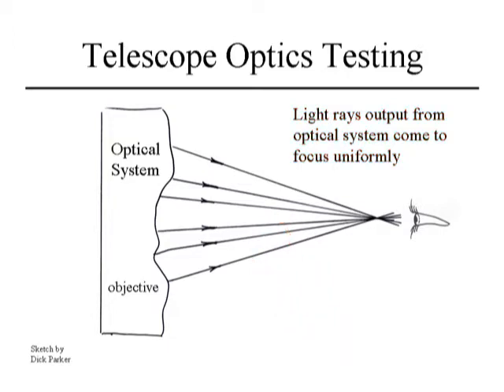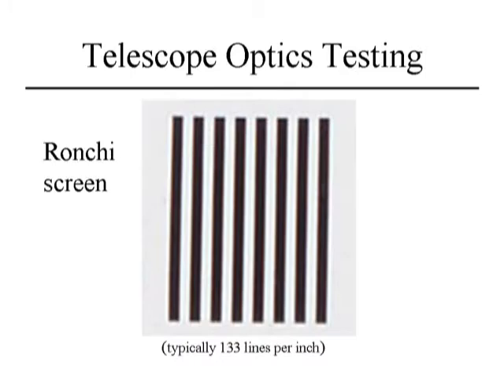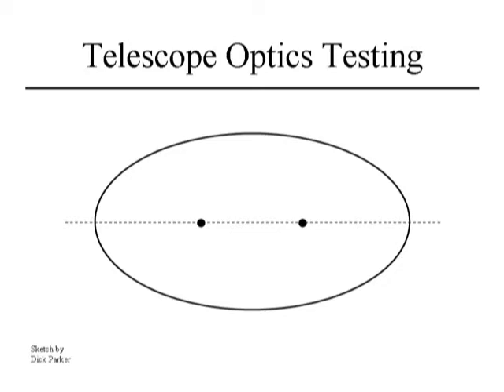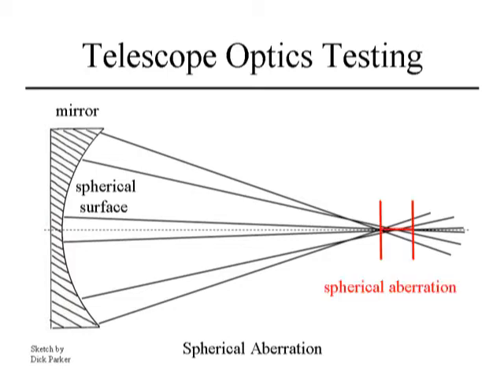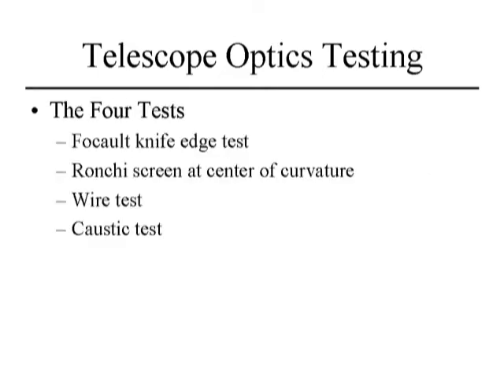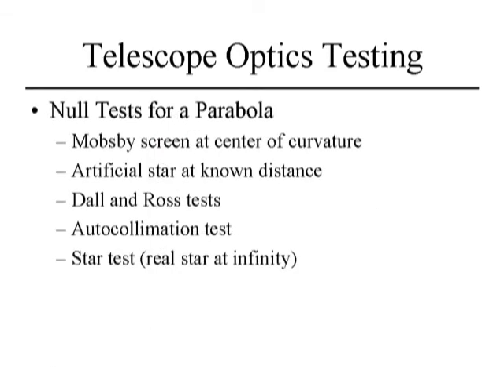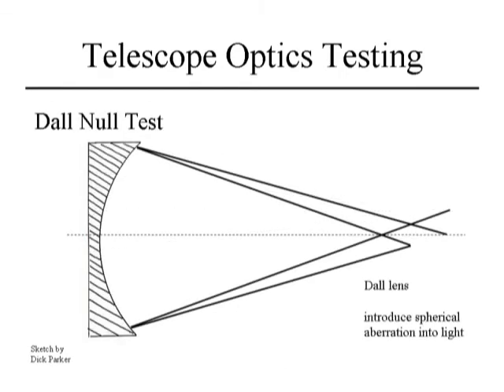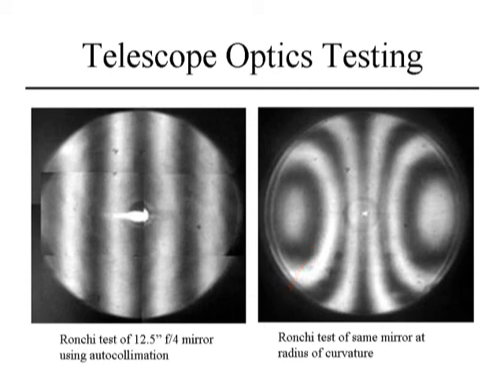Telescope Optics Testing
This video covers the several different methods that can be used measure the shape of your telescope mirrors. It describes the underlying principles behind the null test along with the use of the Ronchi screen. It explains the conditions under which various mirror shapes will produce a null return. It defines spherical aberration and then studies how you can use it and a knife edge to reveal different characteristics about your mirror.

It explores four tests that use a knife edge, or a variation of it, to measure the spherical aberration including: the Focault knife edge test, the Ronchi test, the wire test, and the caustic test.

On the other hand, null tests provide the advantage of returning a single, immediate result. The video covers five null tests that are at the mirror makers disposal. It explains the Mobsby screen, the artificial star test, the Dall and Ross tests, the autocollimation test and finally the star test. By the end of this video, you will have a good understanding of the tests as they are being applied in the workshop.